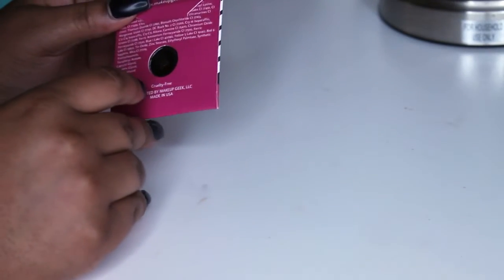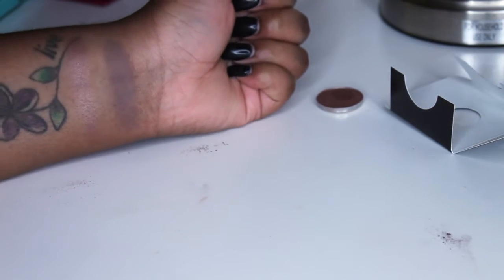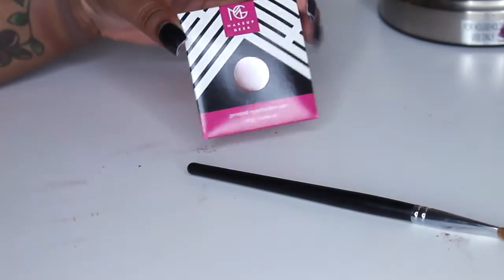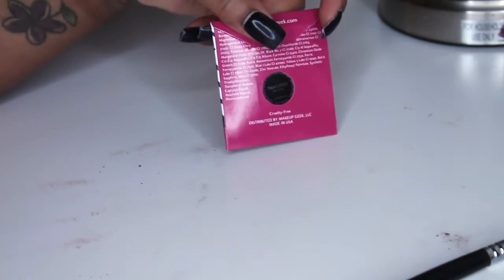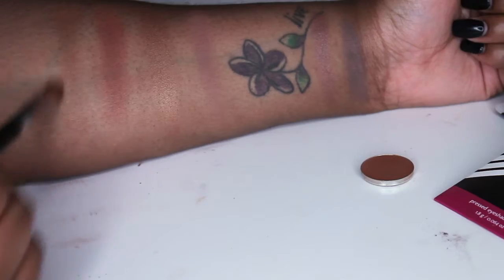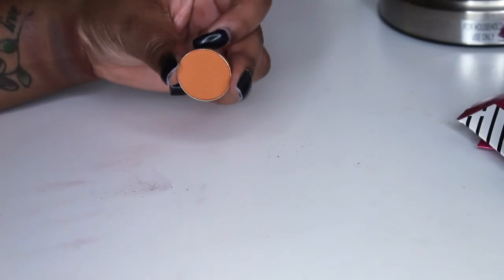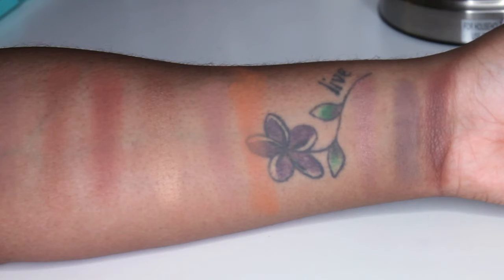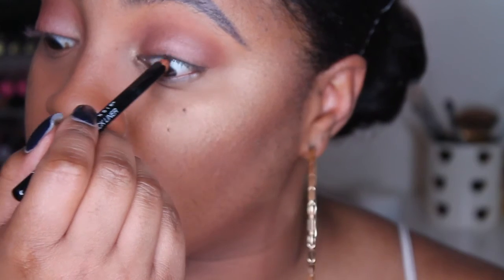Makeup Geek Fall Eyeshadow Collection ll Swatchfest and tutorial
Hello beauties,

Today I am bringing you my review on half of the Makeup Geek fall shadows! I hope you enjoy and be sure to check them out for yourself, makeup geek shadows are my fav!!

Hey Glam Am squad,
My name is Amaris and Glamorous is the only thing that rhymes with my name, so it is so fitting that my love of makeup and all things beauty allow me to have the coolest youtube name!!
I was born an artist, and my love of art set me up for my love of makeup!
I make videos twice a week (Tuesday and Friday) and would love to interact with you!!